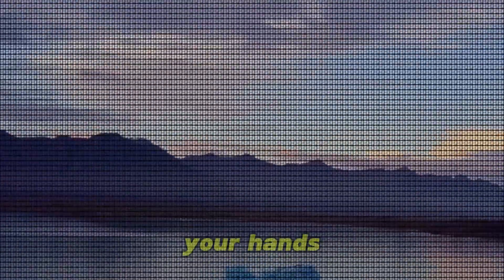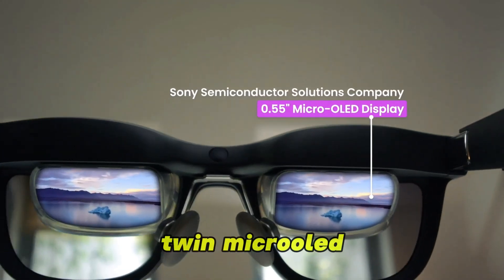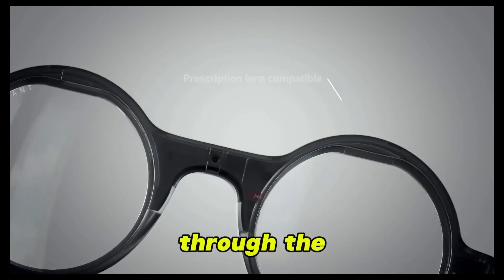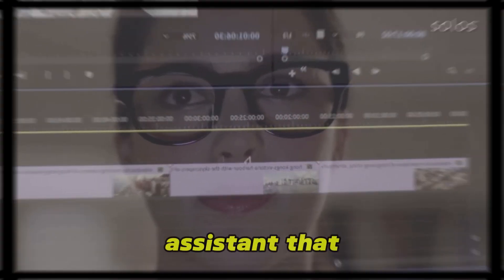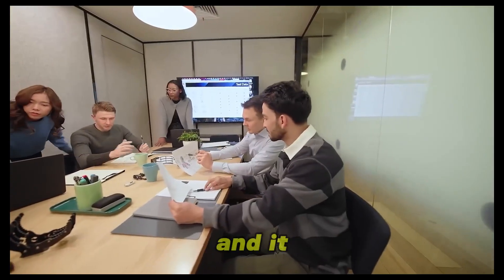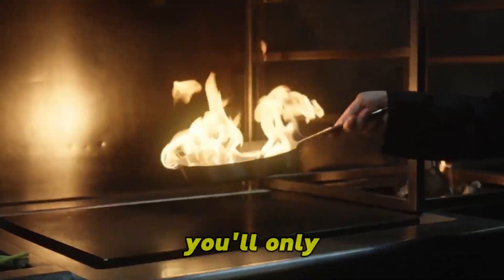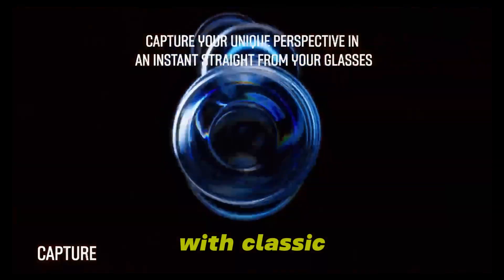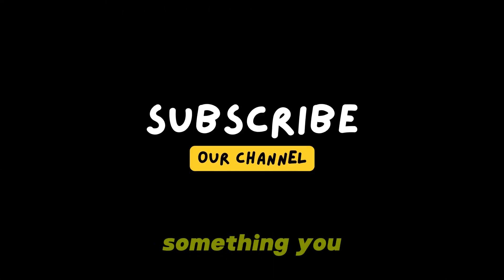Top 6 AI Smart Glasses of 2025 | Best Wearable Tech with AR, GPT & Voice AI Assistants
Discover the most advanced AI-powered smart glasses of 2025.
In this comprehensive review, we explore six cutting-edge wearable devices that are transforming how we see, hear, and interact with the world around us. From augmented reality to voice-controlled GPT assistants, these AI smart glasses are redefining the future of mobile technology.

👓 What’s Inside This Video:

Real-time language translation
AI-driven object recognition
Voice-first GPT-based assistants
Augmented reality (AR) displays
Fitness and health tracking
First-person video recording and live streaming
Smart hearing enhancement with adaptive sound

Featured Devices:

XREAL Air 2 Ultra AR Glasses + Beam Bundle
Brilliant Labs Frame AI Smart Glasses
Solos AirGo 3 Smart Glasses
OPPO Air Glass 3 with AndesGPT
Nuance Audio AI Hearing Glasses
Ray-Ban Meta Smart Glasses with Built-In AI

Whether you're a tech professional, a digital nomad, or a future-forward consumer, this video provides a detailed overview of the most promising wearable innovations available today.

📌 Timestamps
00:00 Introduction
00:41 XREAL Air 2 Ultra
01:35 Brilliant Labs Frame
02:27 Solos AirGo 3
03:17 OPPO Air Glass 3
04:06 Nuance Audio Smart Hearing Glasses
04:53 Ray-Ban Meta Smart Glasses
05:40 Conclusion